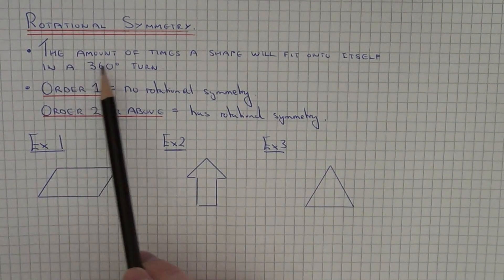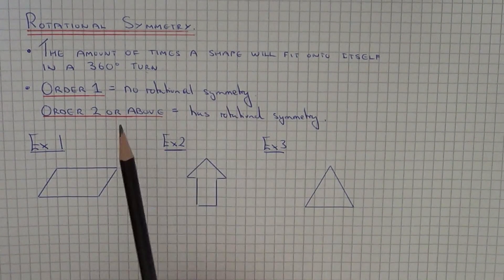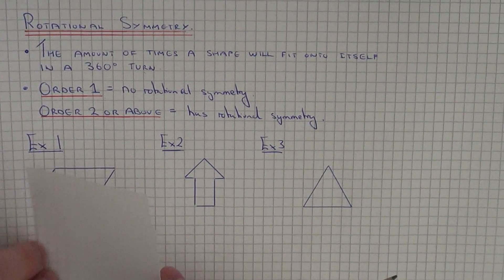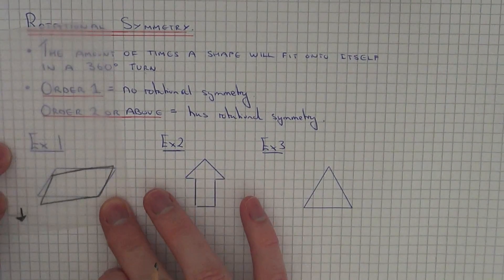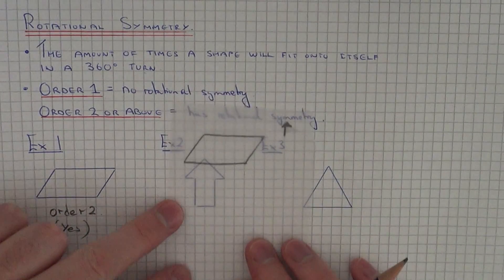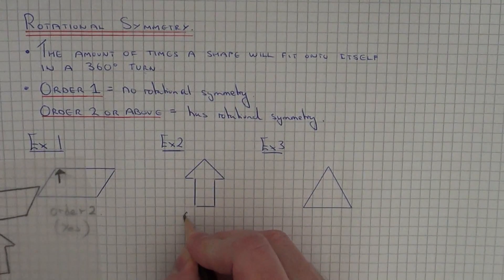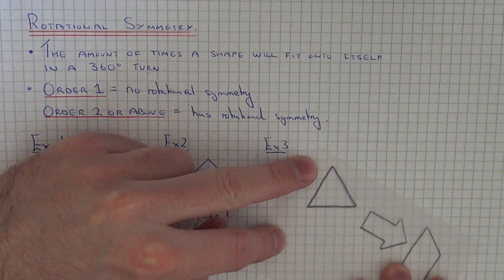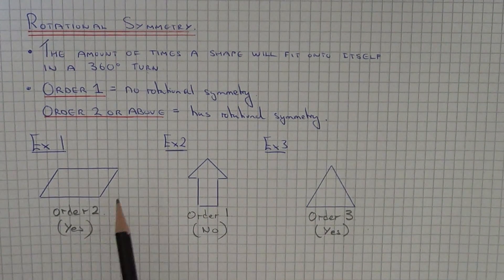Rotational Symmetry. How To Work Out The Order Of Rotational Symmetry Of A Shape.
Rotational symmetry is the amount of times a shape can be rotated onto itself in a full turn. The amount of times is referred to as  the order of rotational symmetry. All shapes have at least order 1 rotational symmetry. However, if the order is 1 then the shape doesn't have rotational symmetry.

In example 1, you need to find the order of rotational symmetry of a parallelogram. The order of rotational symmetry of a parallelogram is 2 as the shape fits onto itself 2 times in a full turn.

In example 2, you need to find the order of rotational symmetry of an arrowhead. The order of rotational symmetry of an arrowhead is 1 as the shape fits onto itself only once in a full turn. Therefore it has no rotational symmetry.

In example 3, you need to find the order of rotational symmetry of an equilateral triangle. The order of rotational symmetry of an equilateral triangle is 3 as the shape fits onto itself 3 times in a full turn.